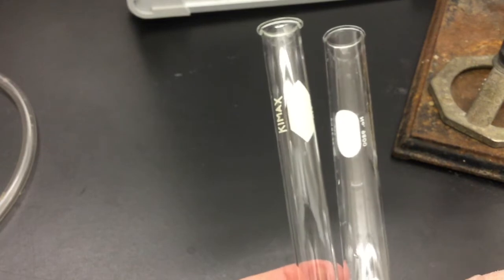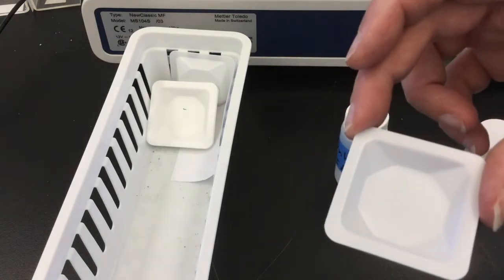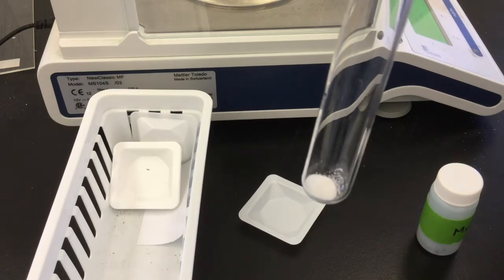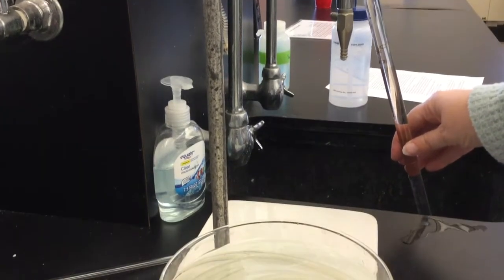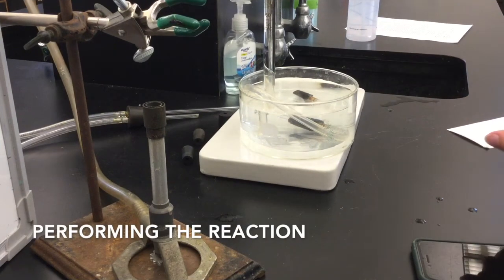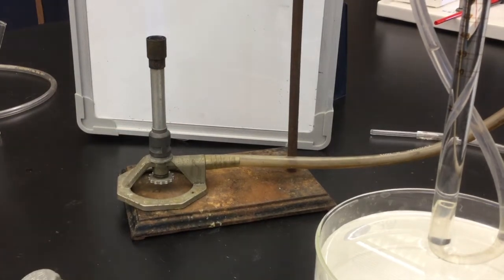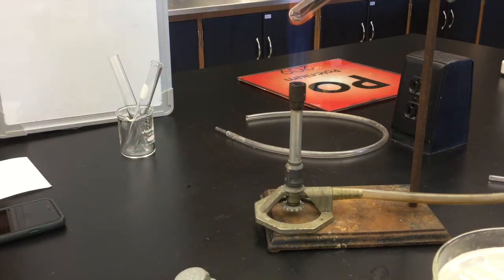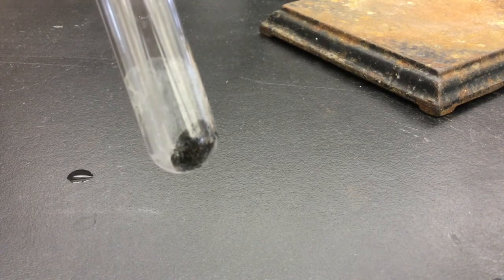Analysis of KClO3/KCl Mixiture